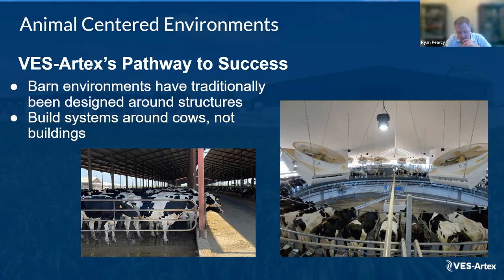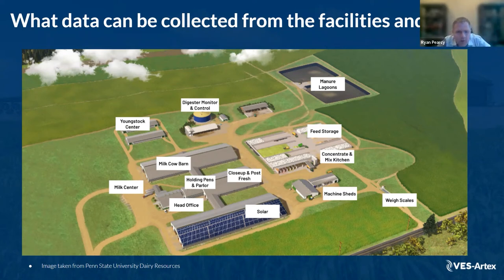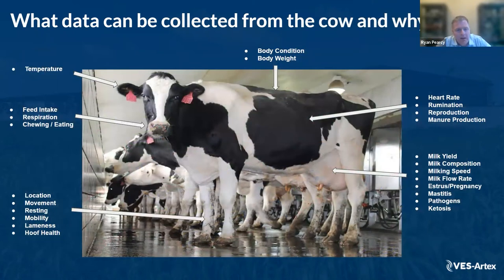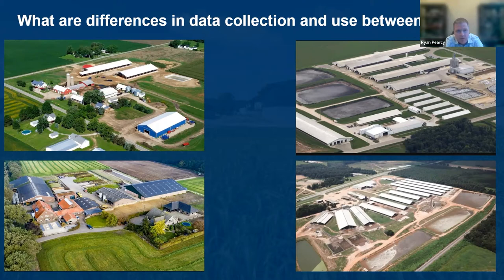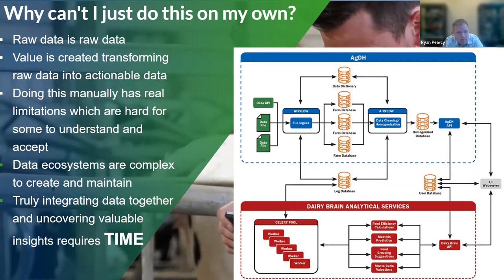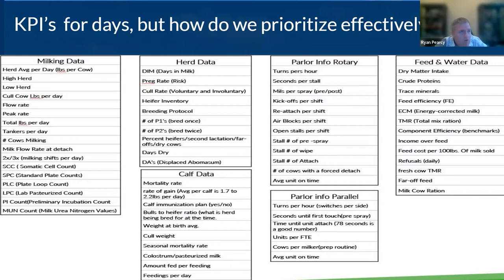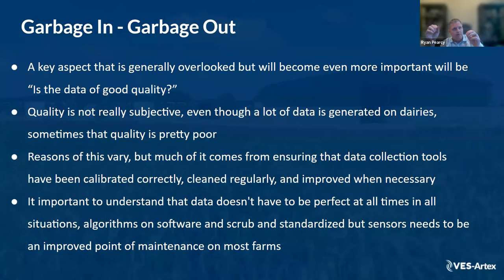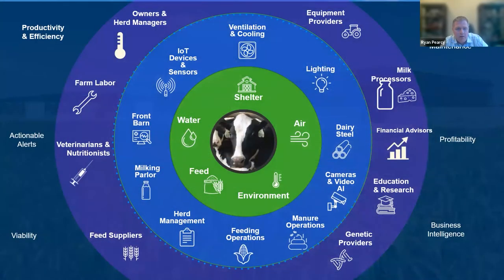Integrating and Optimizing Data Streams to Drive an Animal-Centered Environment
Having lots of data is great, but not knowing how to properly utilize it to your dairy's advantage isn't so great. Please join us for a presentation by Ryan Pearcy of Turntide Technologies where he will give you tools and best practices to take all of the information from each of your data streams to make effective decisions for your herd.